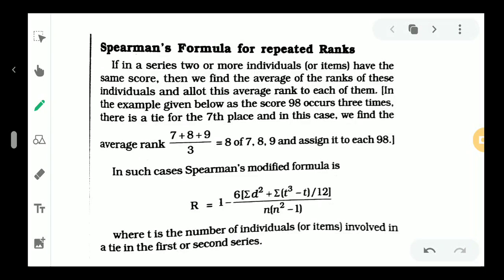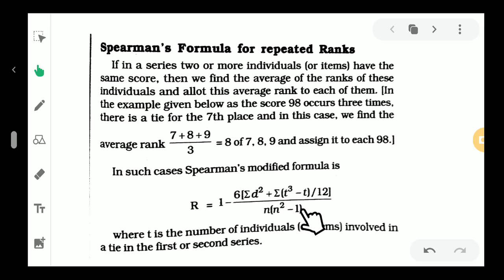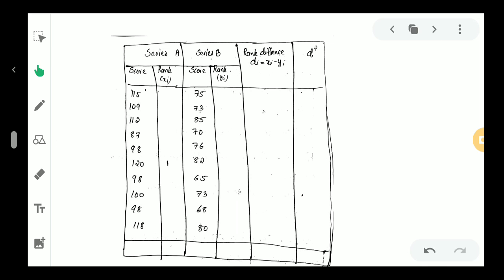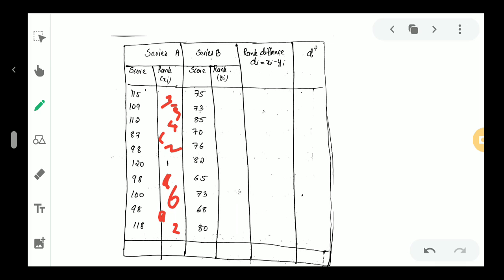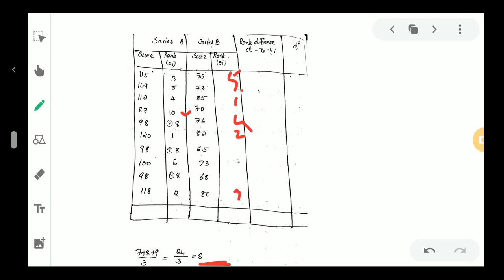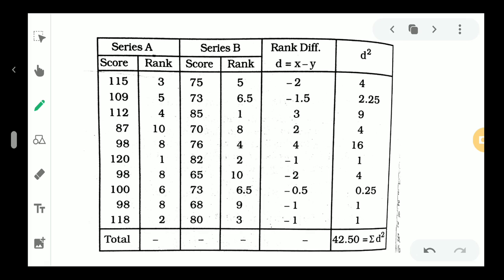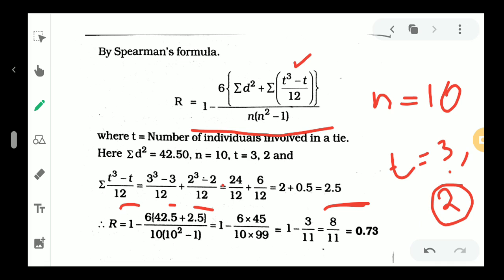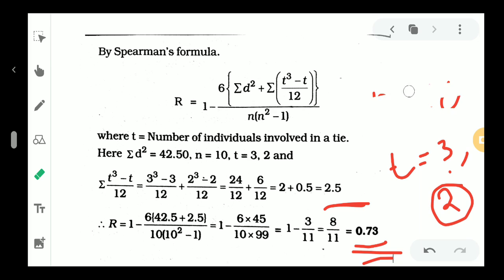BSc complimentary statistics | Calicut University | Spearman's Formula for Repeated Ranks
For maths, computer science and microbiology students